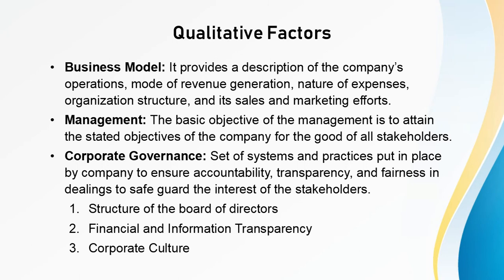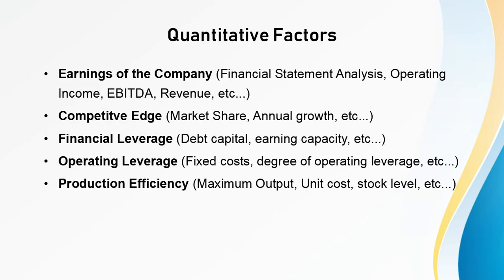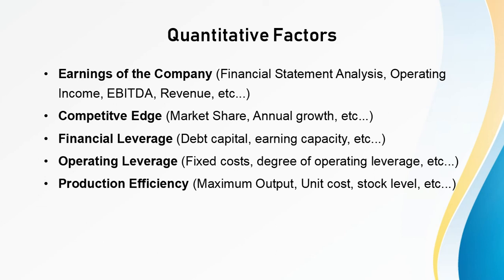Introduction to Fundamental Analysis - Part 2 |Stock Market|Value|Industry|Company|Valuation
In this video we talk about the process of Fundamental Analysis to get an overview. This is the second part of the series which was split in two for better understanding.